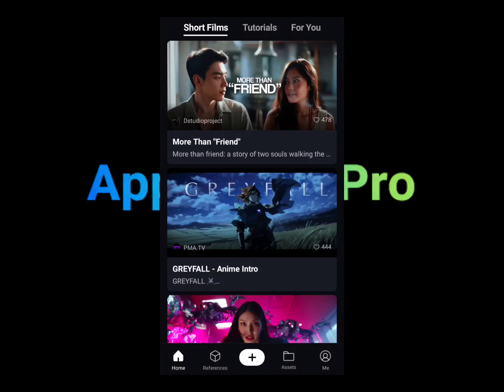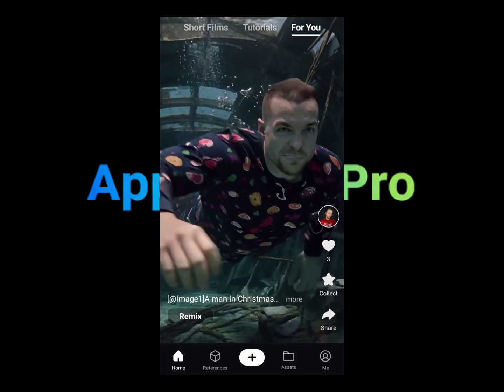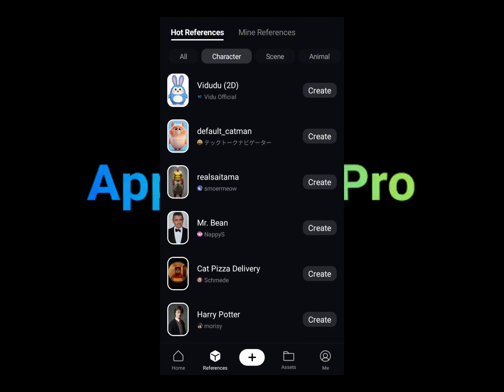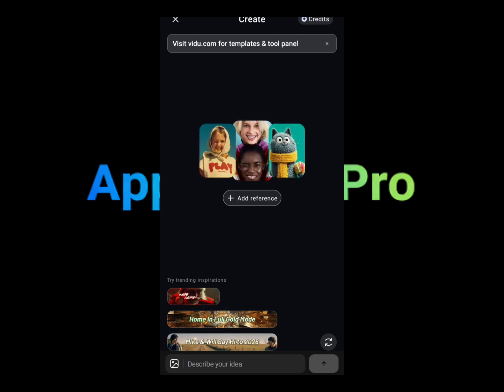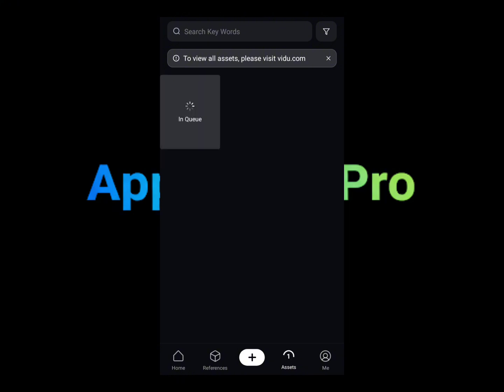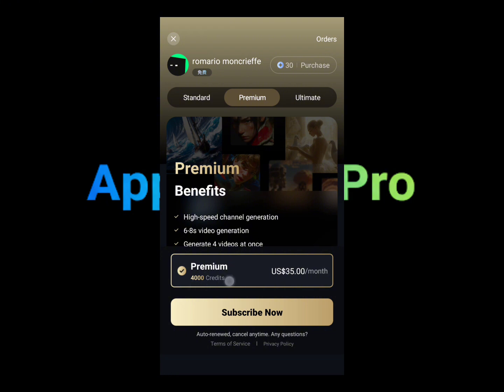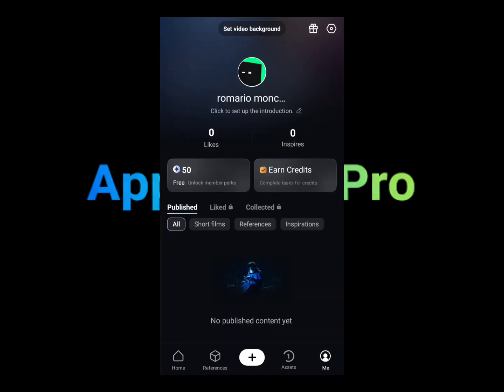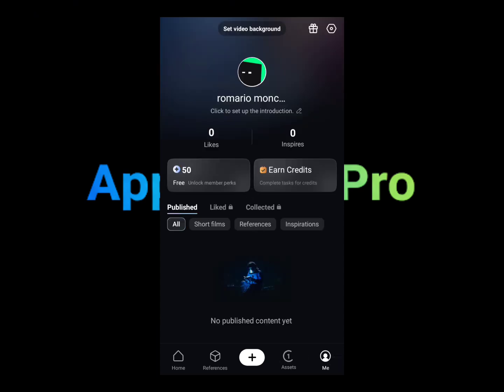Vidu App how to use